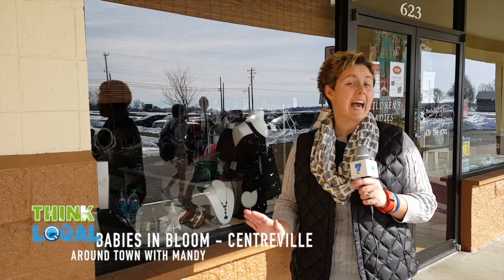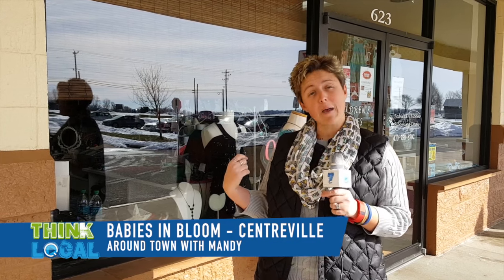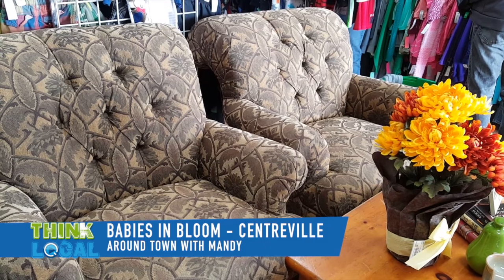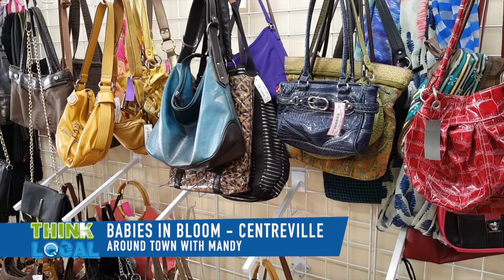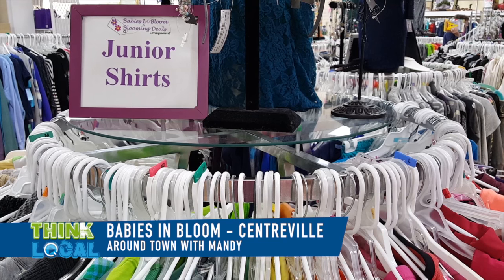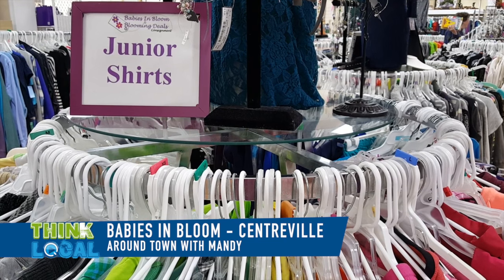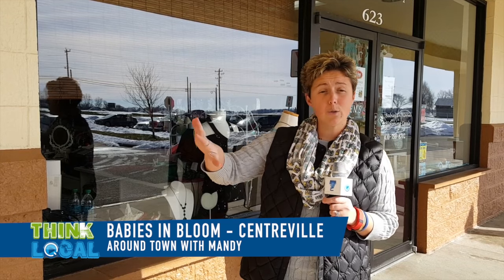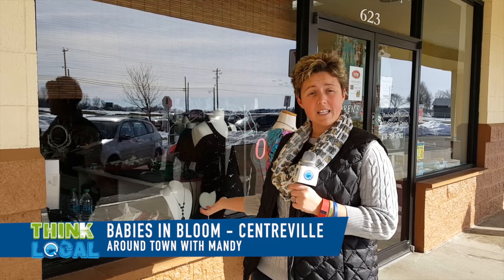Around Town with Mandy - Babies In Bloom